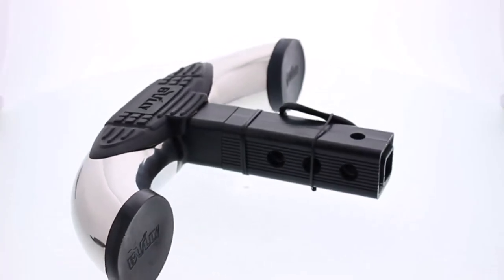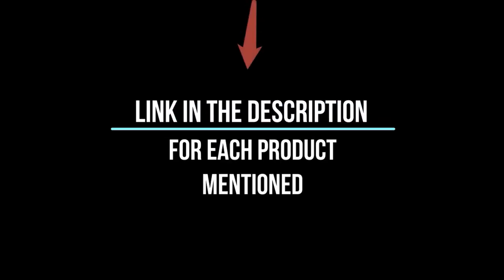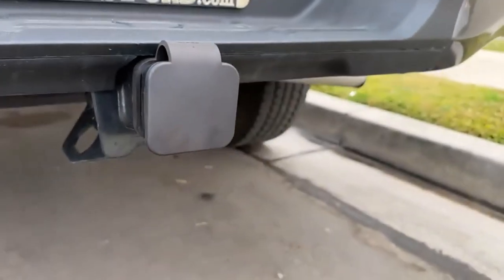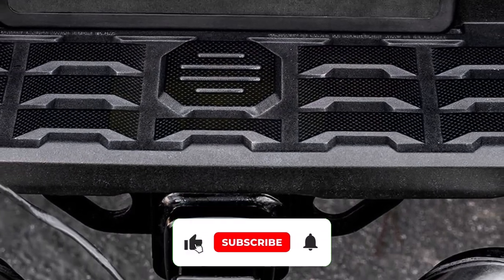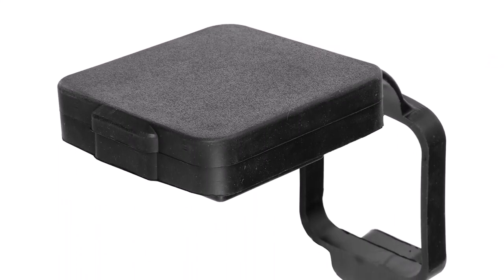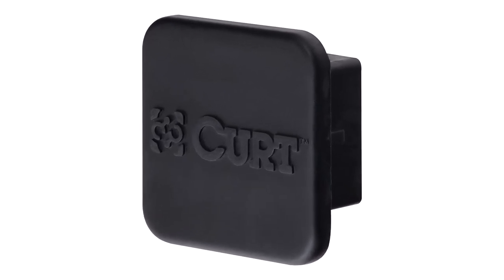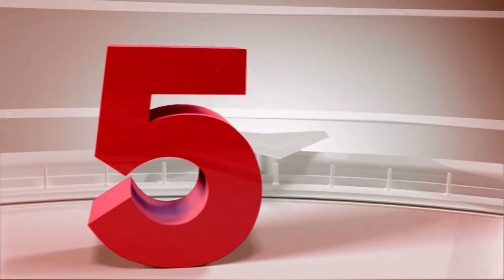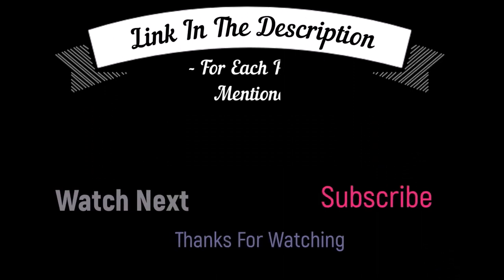Best Trailer Hitch Covers buying guide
📌Product Link📌
✅ My Picks ✅1.BougeRV 2 Inch Trailer Hitch Cover
✅ Best Value ✅2.Bully Heavy-Duty LED Hitch Step
✅ For Beginners ✅3.CURT Rubber Trailer Hitch Cover
✅ Premium ✅4.CURT 22276 Rubber Trailer Hitch Cover
✅ Trending ✅5.MAXXHAUL Trailer Hitch Cover with Brake Light